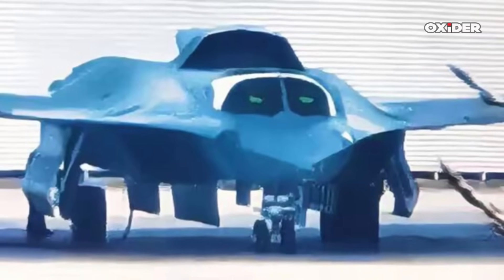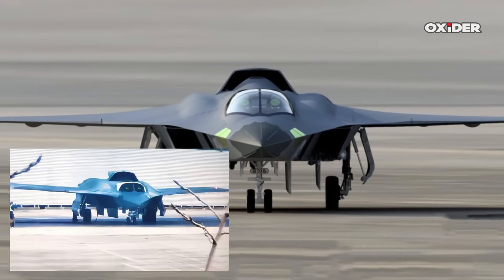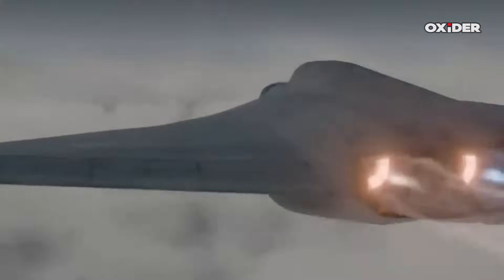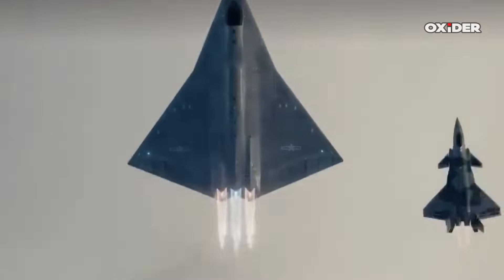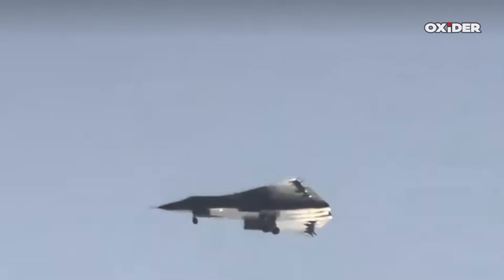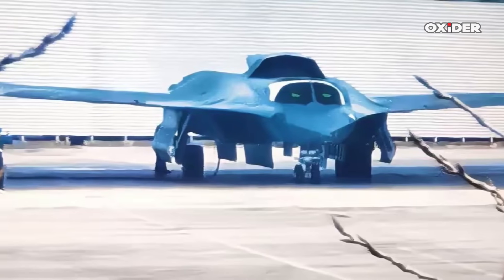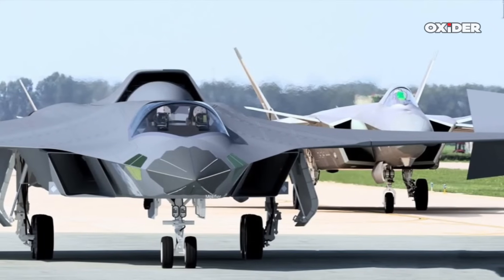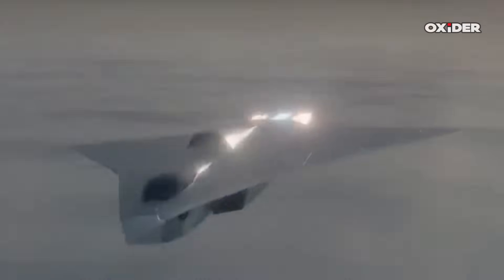Chinese J-36: For the First time we can see J-36 into the Hanger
BREAKING: Clearest Front View of China’s J-36 6th Generation Stealth Fighter Revealed!

For the first time ever, a high-resolution image has emerged showing the front-facing design of China's secretive J-36 stealth jet, believed to be part of its sixth-generation fighter program. Captured inside a military hangar, this photo offers an unprecedented look at the aircraft’s nose design, fuselage shaping, and low-observable stealth profile.

In this video, we break down the photo, what it reveals about the J-36's advanced features, and what this could mean for the global balance of airpower. Is China getting ahead in the sixth-gen race against the U.S. NGAD and Russia’s PAK DP? Let’s find out.

✅► Kindly Note:

 All Credit to the  Real Owners